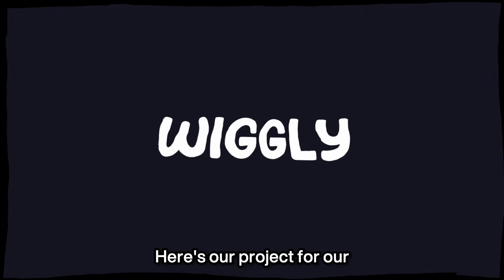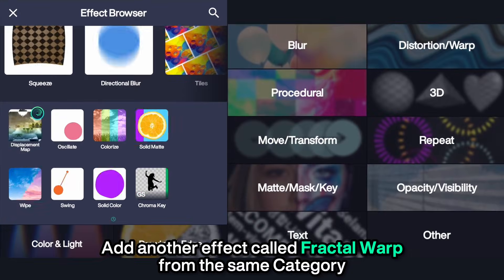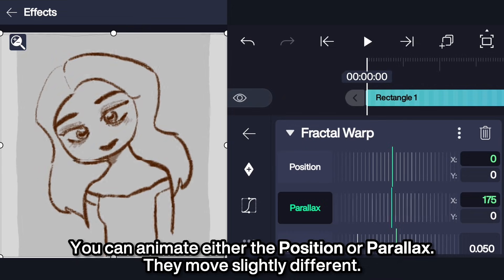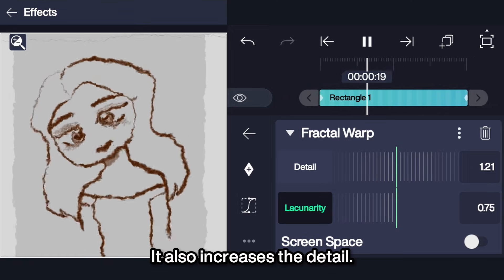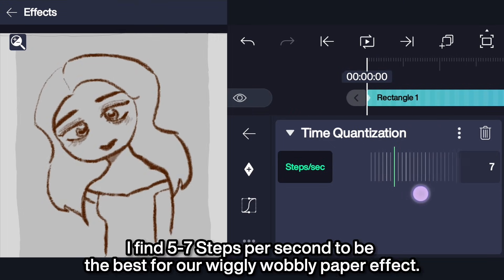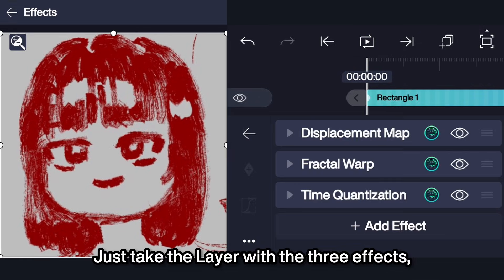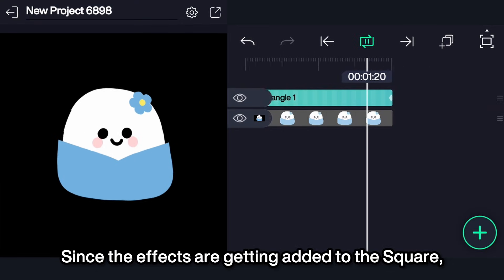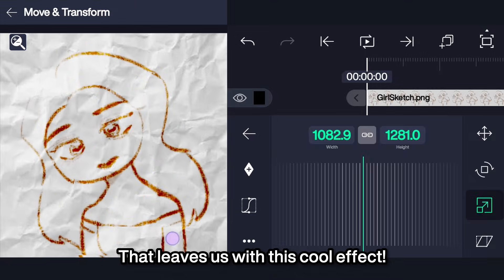Wiggly Wobbly Paper Effect in Alight Motion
I loved this effect so much! It's simple but aesthetically pleasing (˶ᵔ ᵕ ᵔ˶)

—— Kazi_Aidah on other socials.

🕔 TIMESTAMPS:
00:00 Intro + Example
00:05 Setting up the Filter Layer
00:12 Effect 1
00:30 Effect 2
01:01 Animating Effect 2
01:51 Effect 3
02:28 Saving the Filter as a Preset
02:58 How to use the Preset
03:30 Who named this tutorial?
03:35 Paper Part of the Tutorial :D
03:50 Result

🔄 ALTERNATE TITLES:
Squiggly Effect Filter Tutorial in Alight Motion
Squiggly Text
Wobbly Text
Wiggly Text
Paper Effect Tutorial